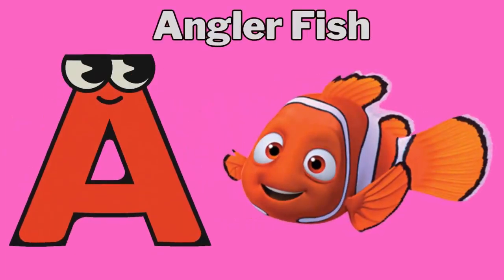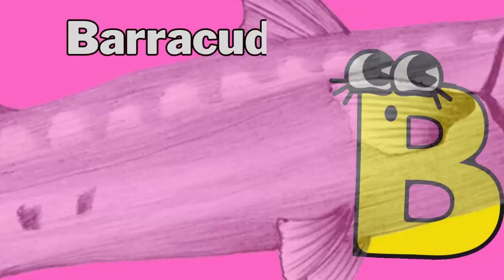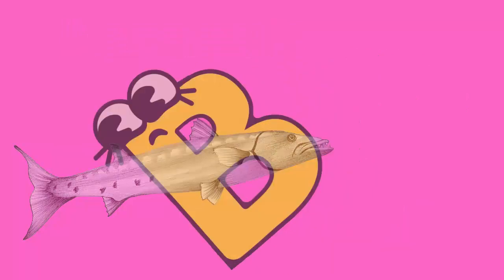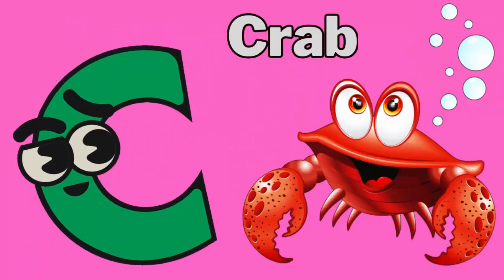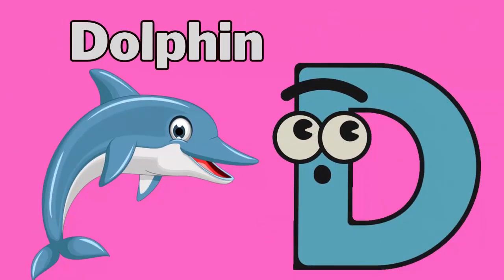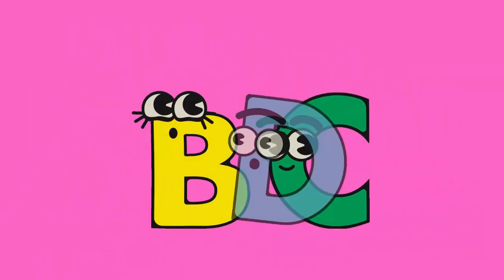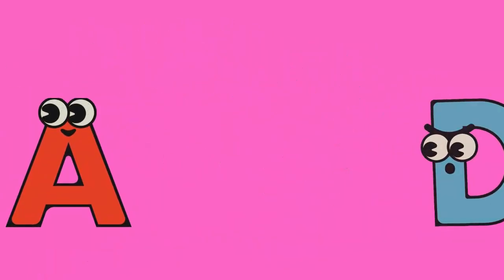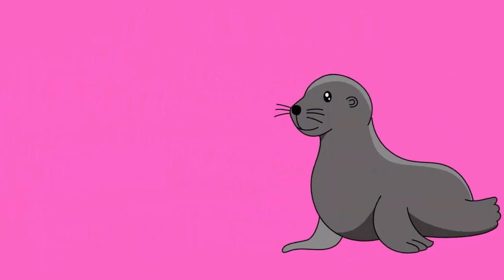ABC Song | Learn The Names of Sea Animals With This Kid | Phonics for Kids, Learn ABC, Baby